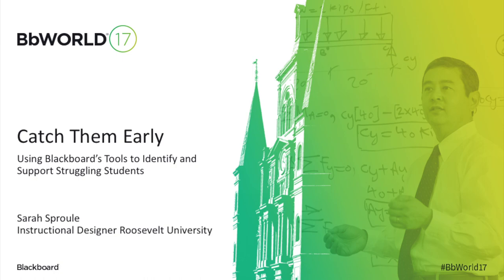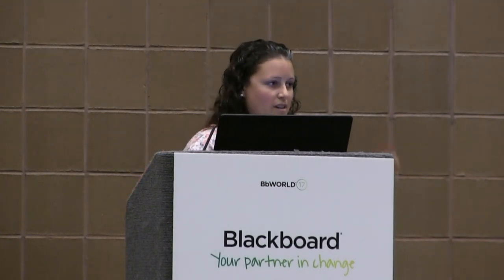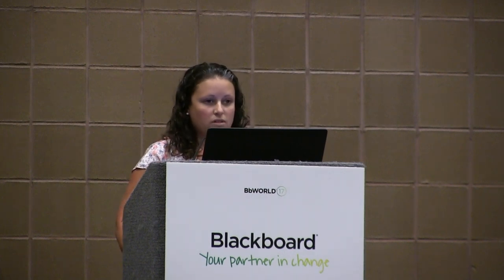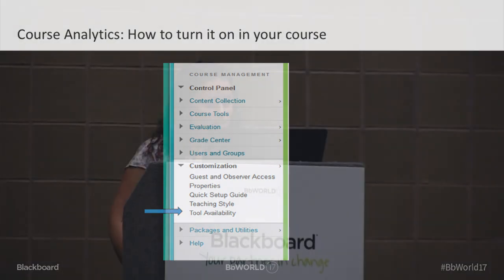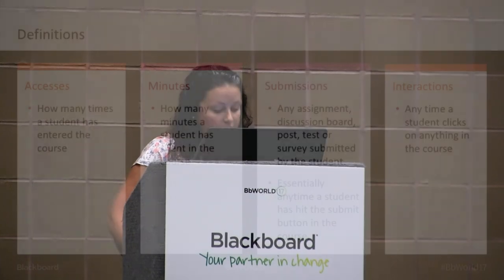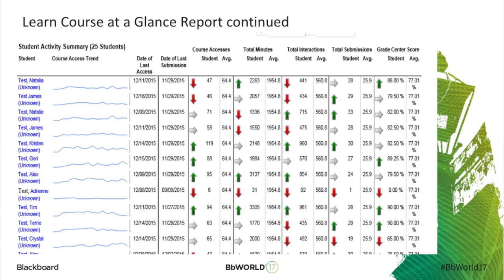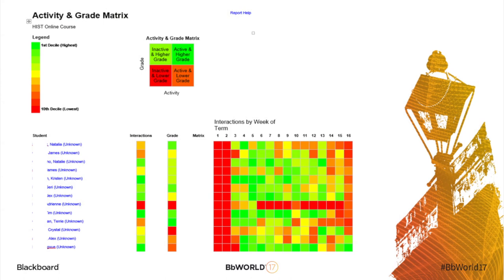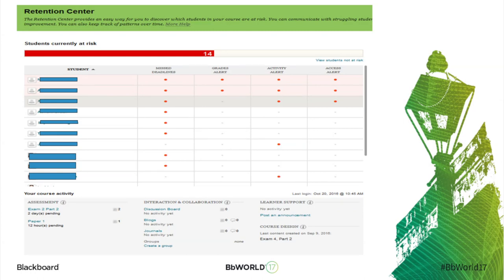Using Blackboard tools to support struggling students (Sarah Sproule)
for more information about how Blackboard Analytics for Learn can help you to achieve your student success goals.